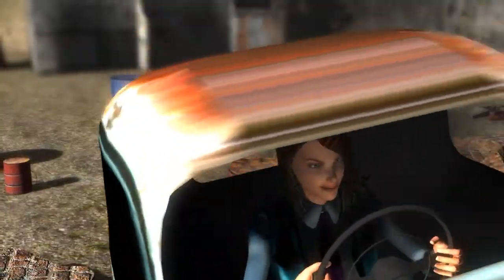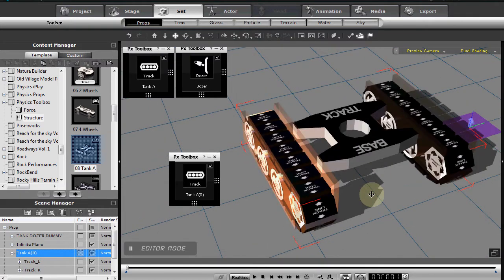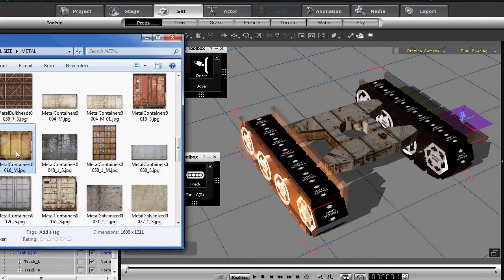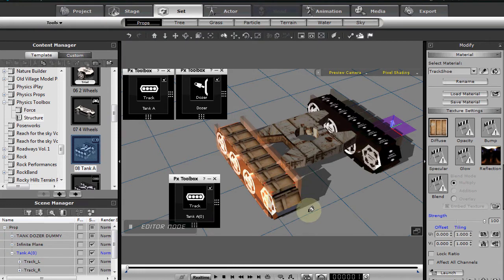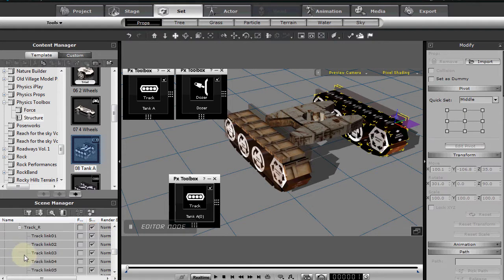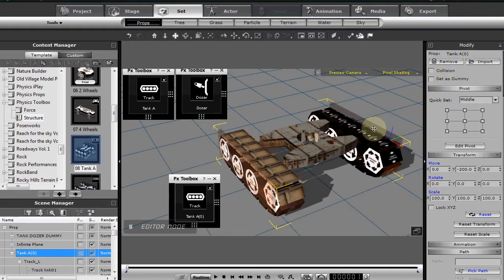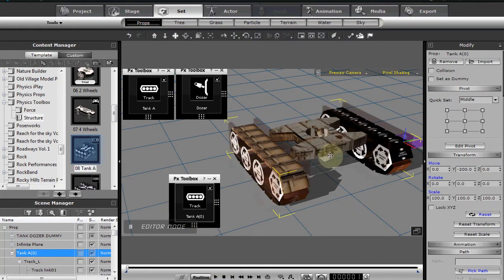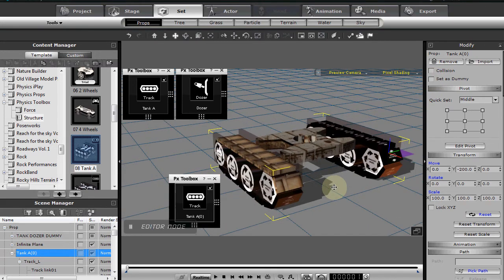Gwynn Gets a Dozer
Simple tute on a quick method for down and dirty texturing of an iClone Physics Structure.